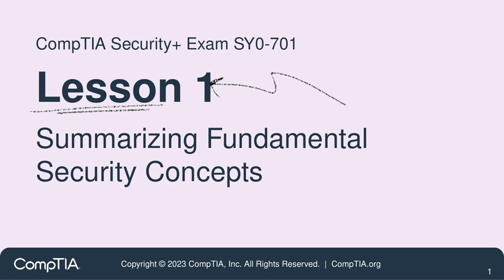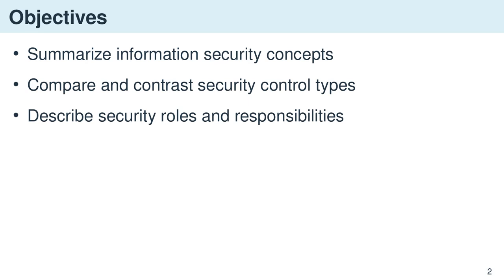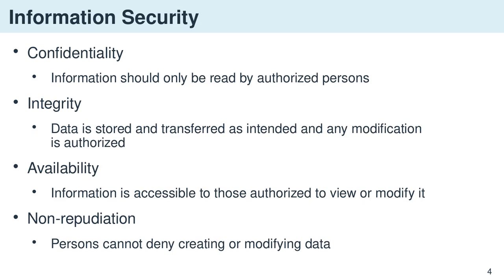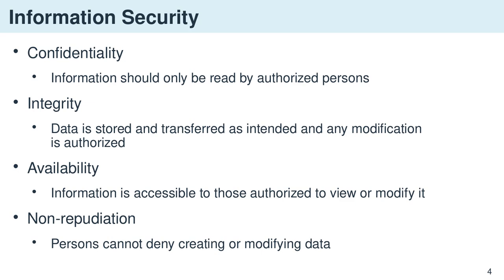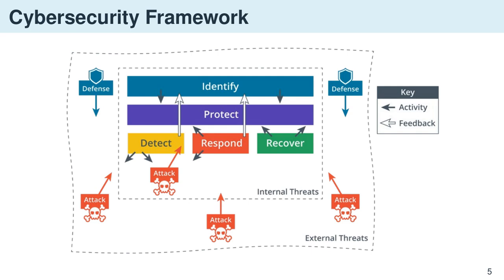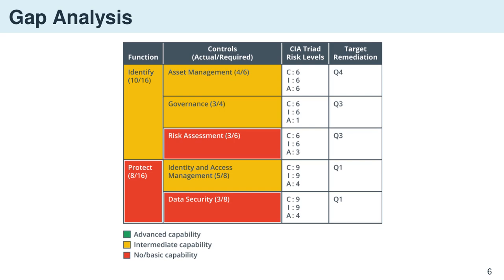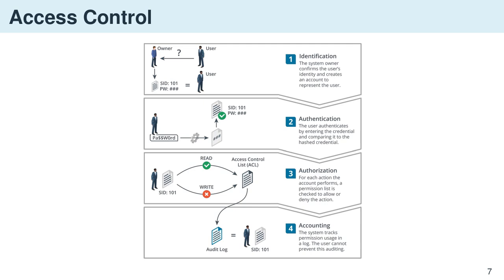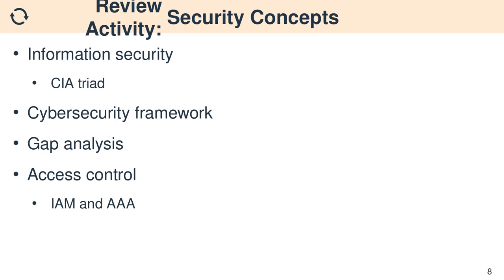CompTIA Security+ Lesson 1-1